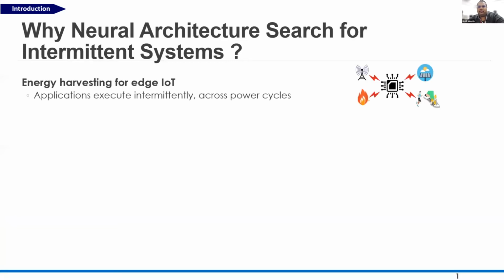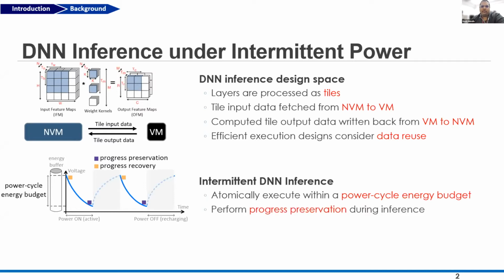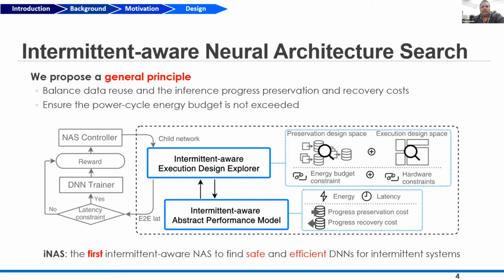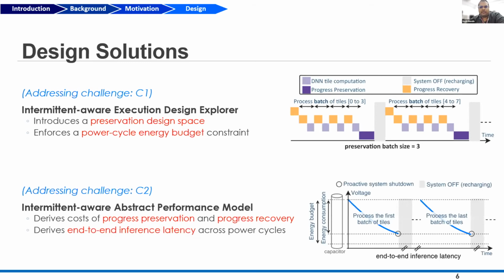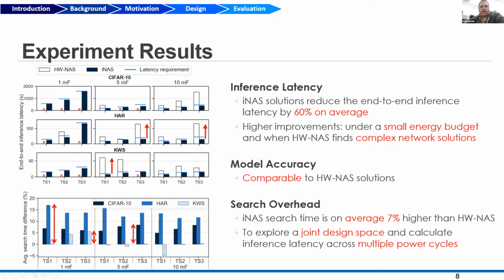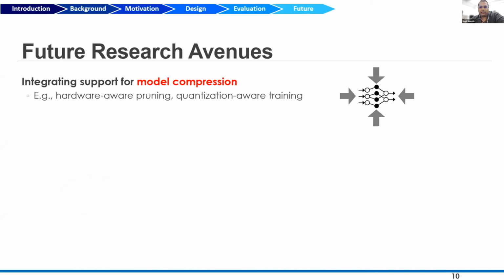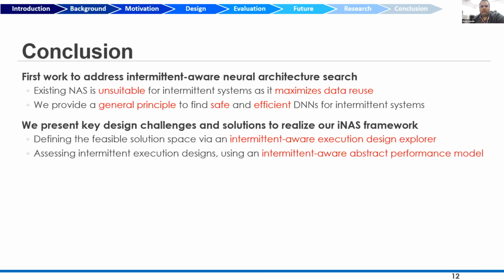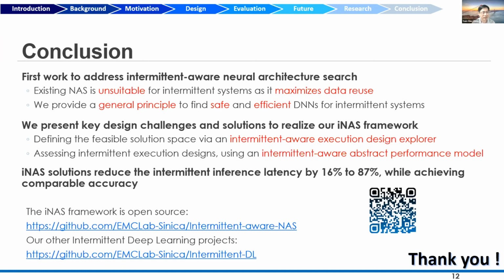DAWN Intermittent-Aware Neural Architecture Search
About DAWN - "The best of EDA research in 2021" invites the researchers to give talks about their papers that received best paper awards from EDA-related journals (e.g., IEEE TCAD) and conferences including MICRO, DAC, ICCAD, DATE, ASP-DAC, and ESWEEK). This is a two-day webinar including four, 20-minute talks (a 15-minute presentation with a 5-minute Q&A).